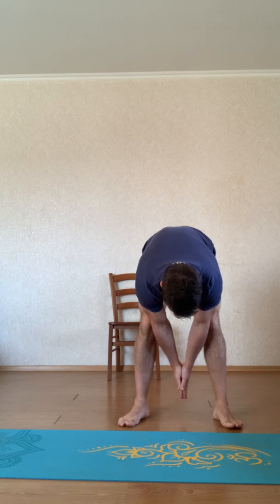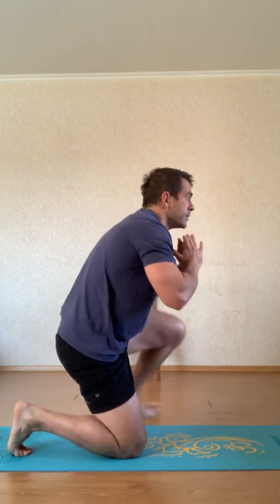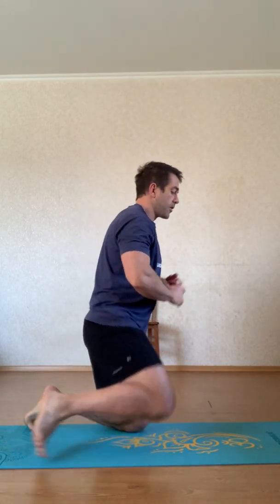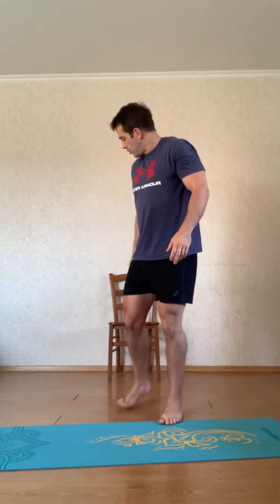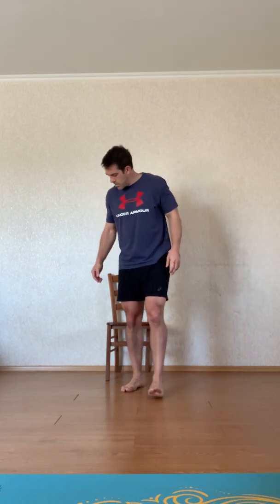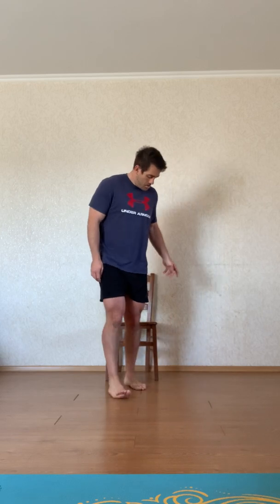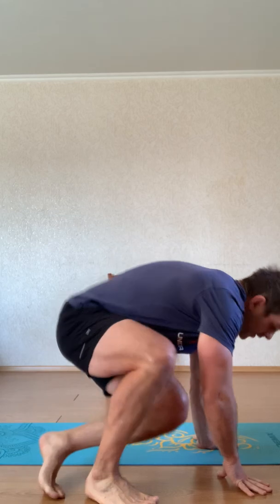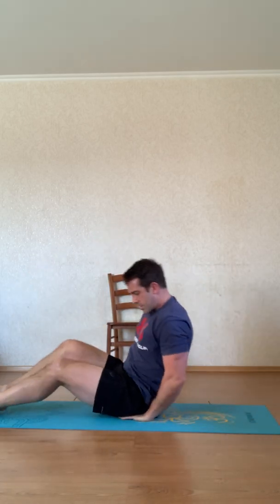Isolate 22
Isolate workout 22. Working our way into the week. But a few new exercises to get the hang of.